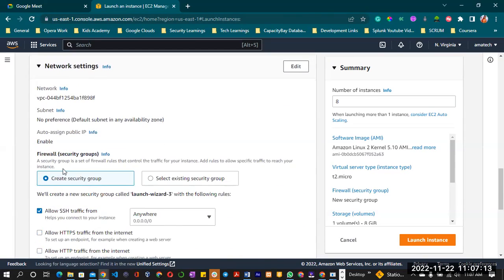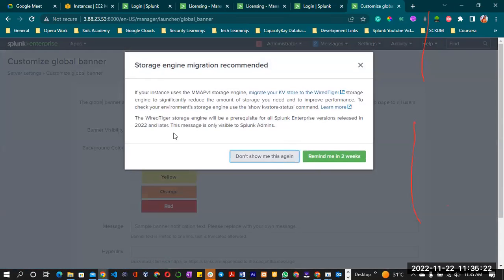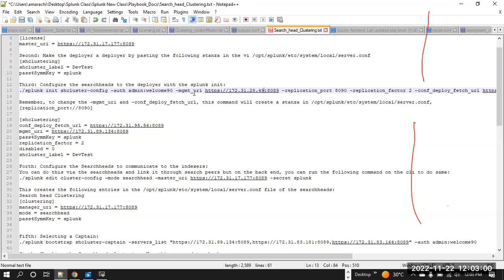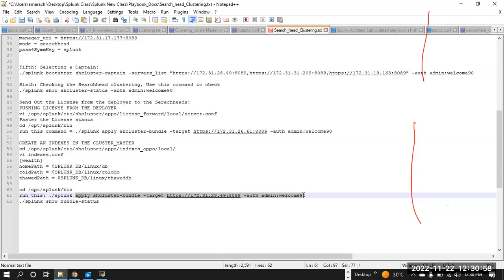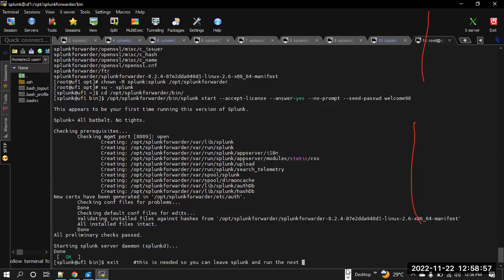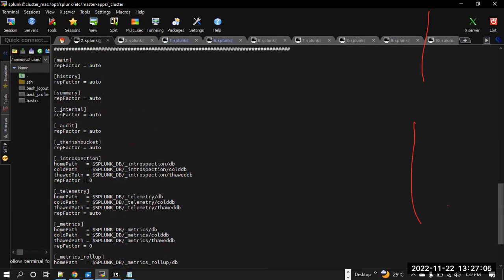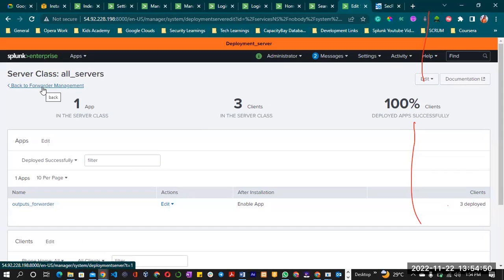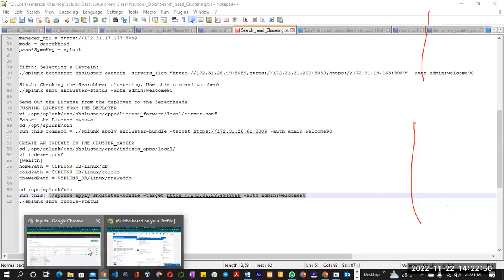Qapabli Splunk Prep Class session.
A very interesting interactive and collaborative session of one of our ongoing daily Splunk prep classes.